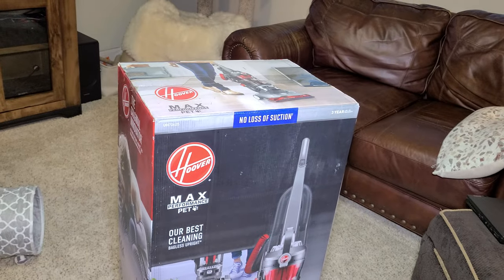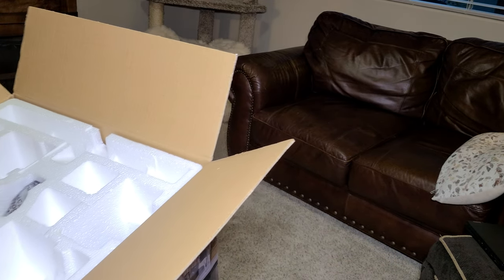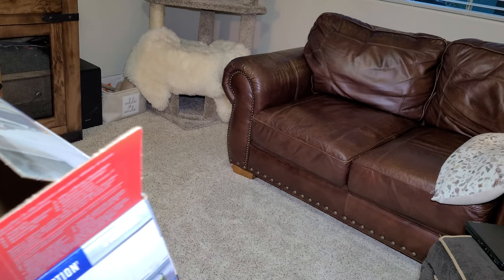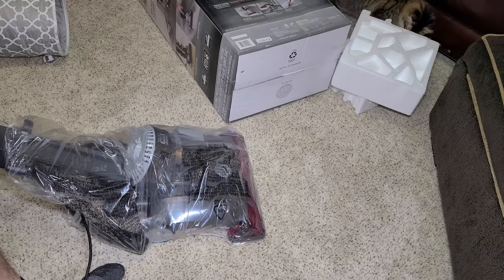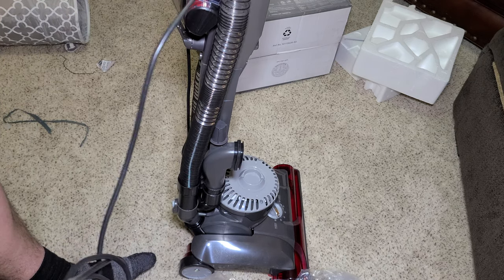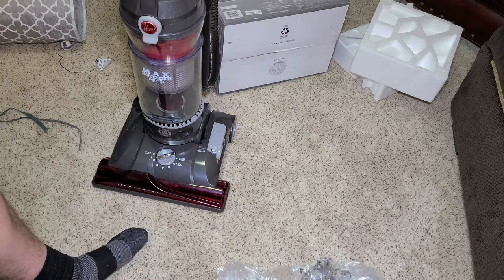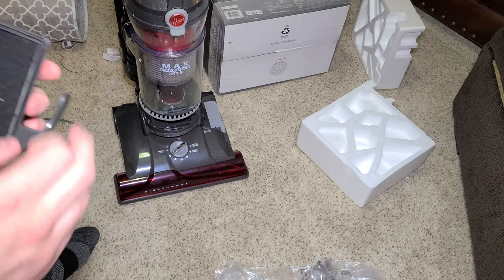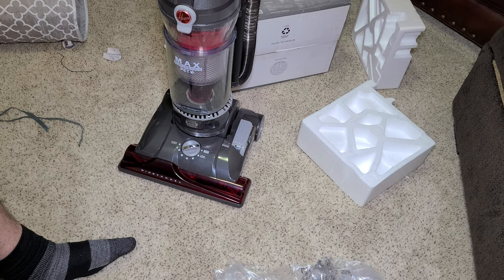Hoover Max Performance, Unboxing🥳